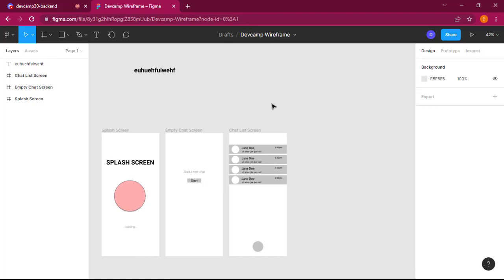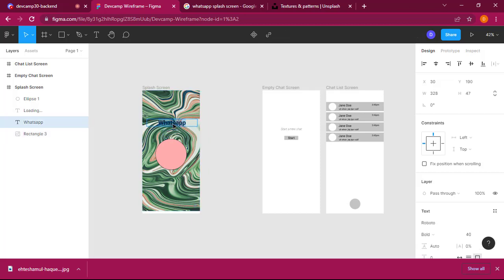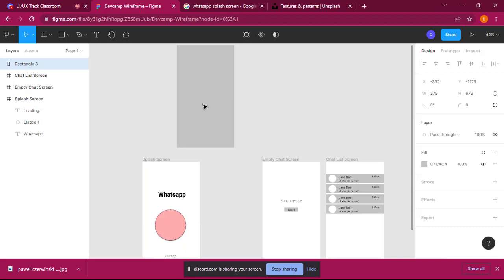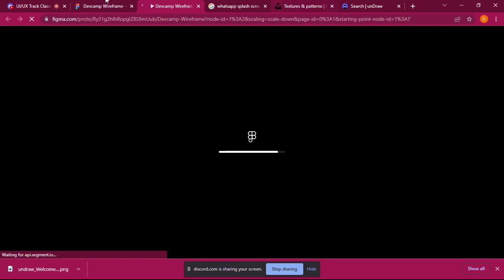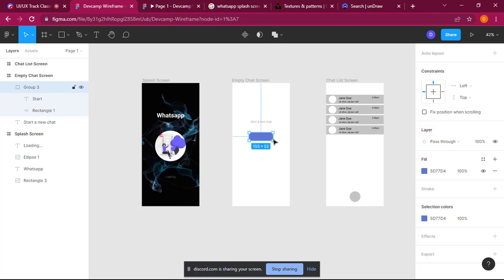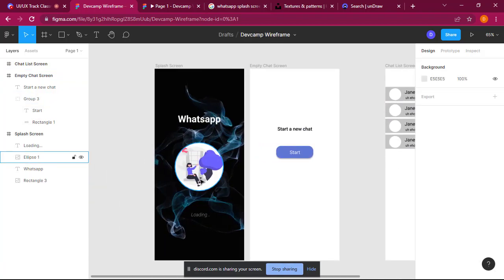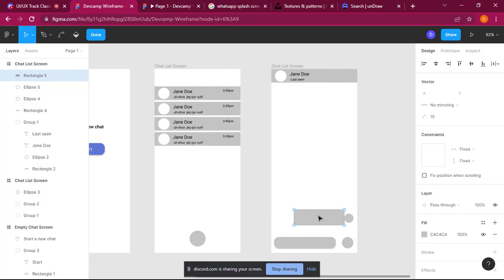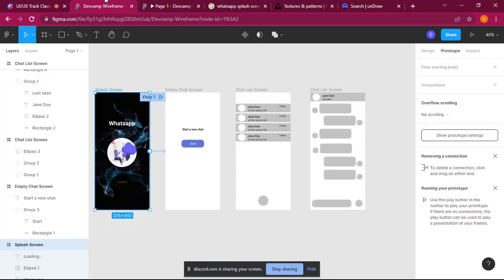Devcamp30 UI/UX Class 3 - Prototyping Figma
This video is a recording of the 7th class for the Devcamp30 bootcamp where we further talked about prototyping with figma.